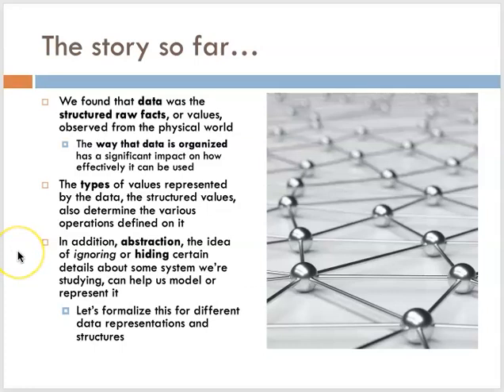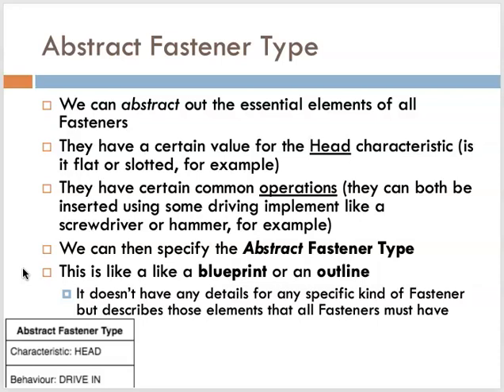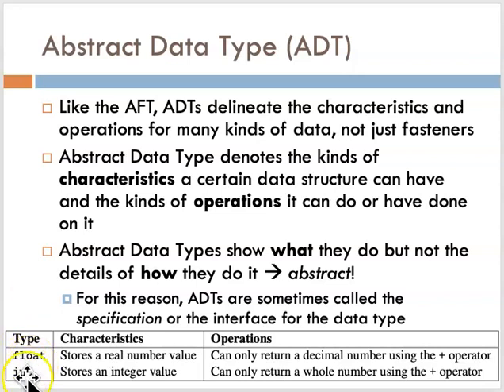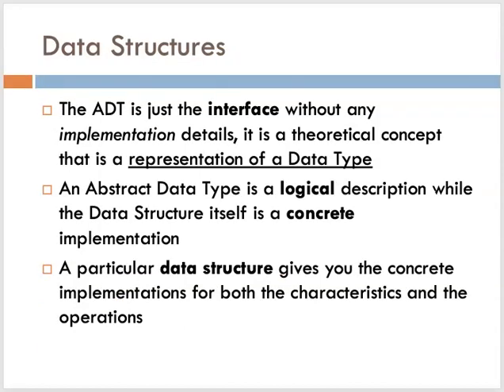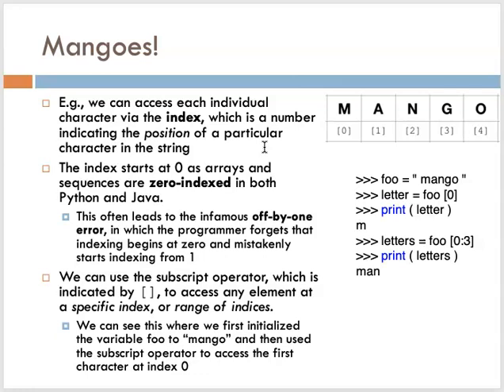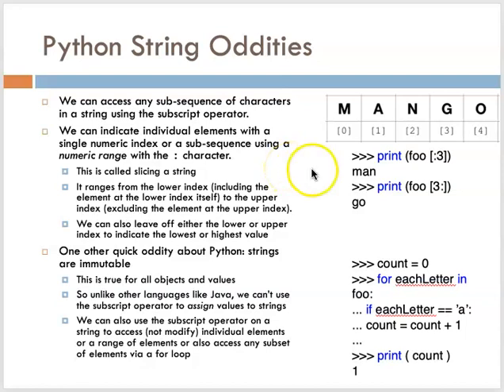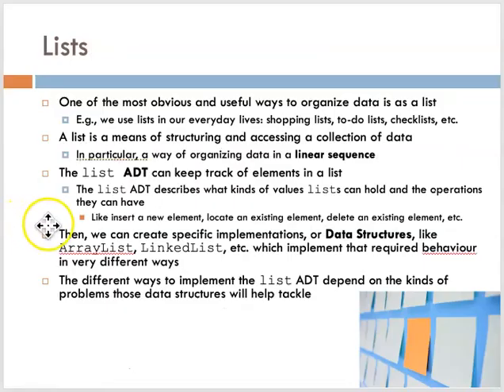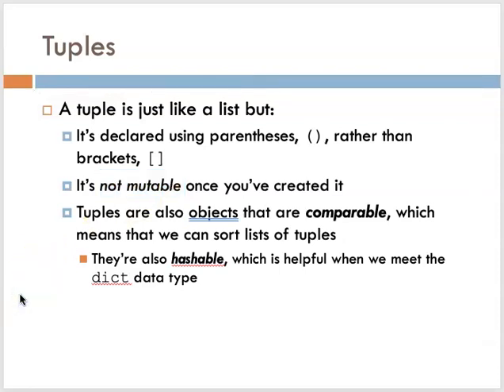Essential Computational Thinking: Ch 06: Data Structures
Essential Computational Thinking by Ricky J. Sethi
Chapter 06
Data Structures